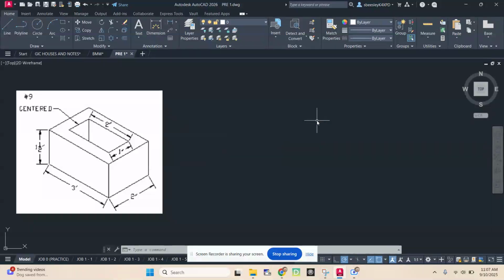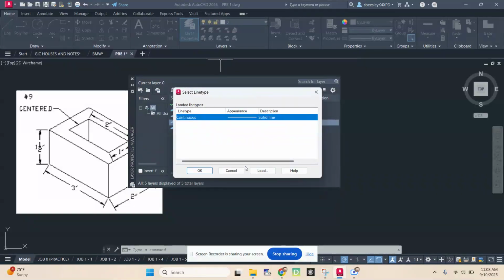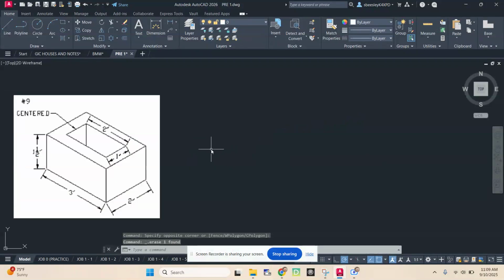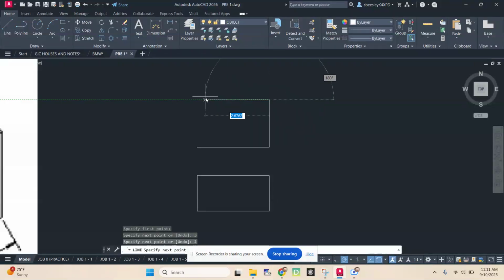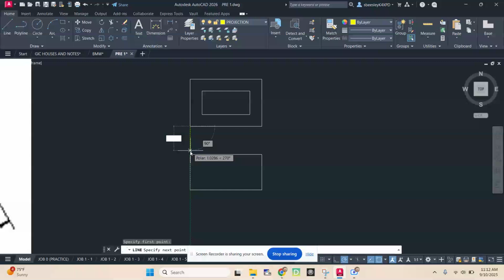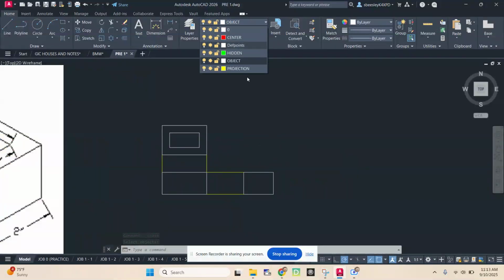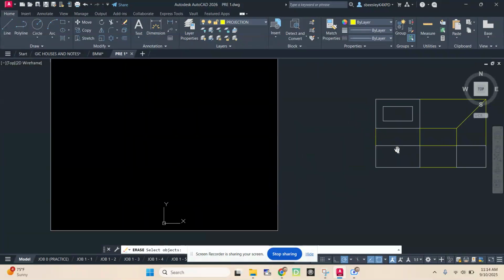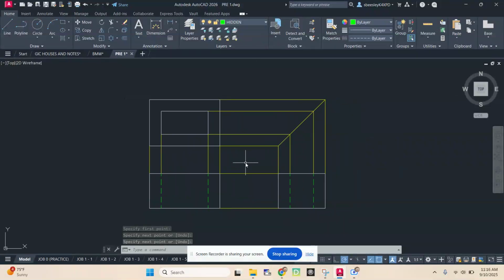Pre Engineering 1 JOB 4 - 1 PART 2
Drawing the part for JOB 4 - 1.  First example of an orthographic projection.